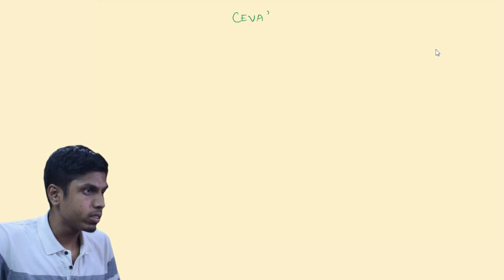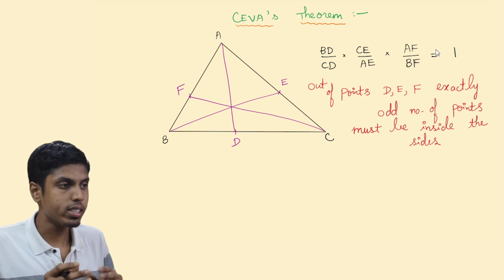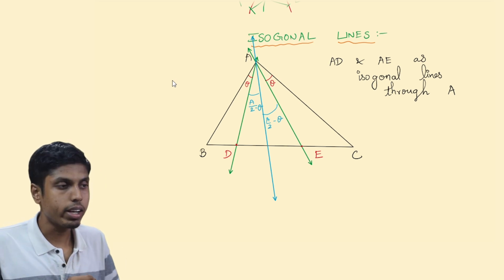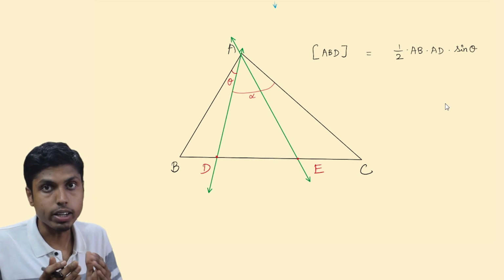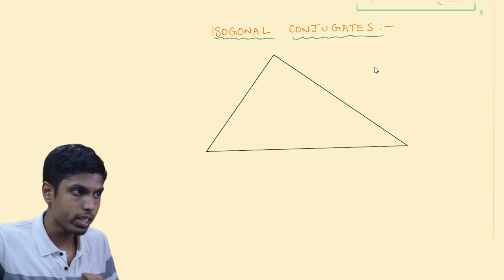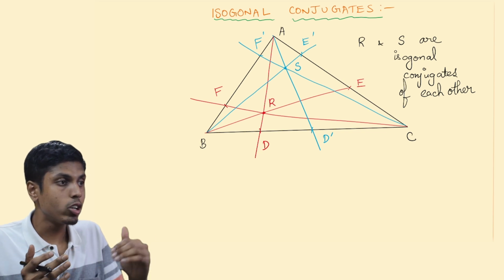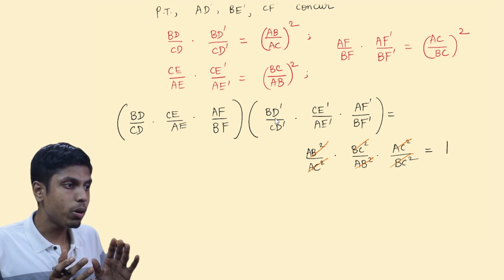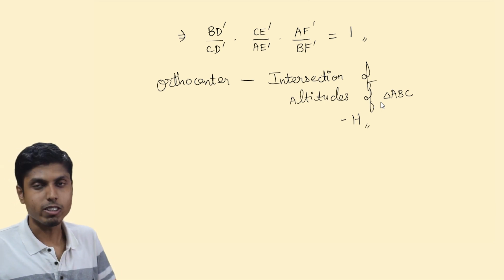Isogonal Conjugates | Cheenta | Raghunath J V